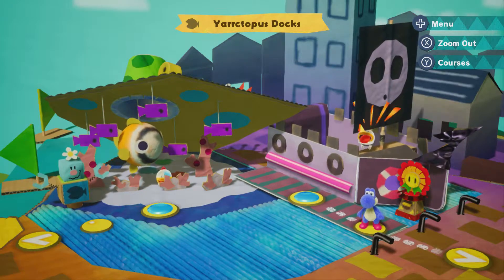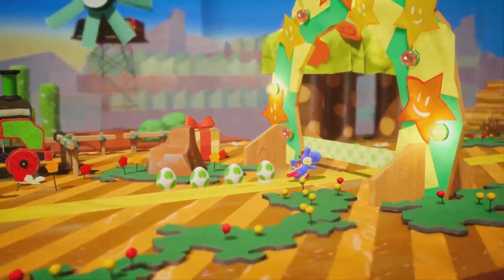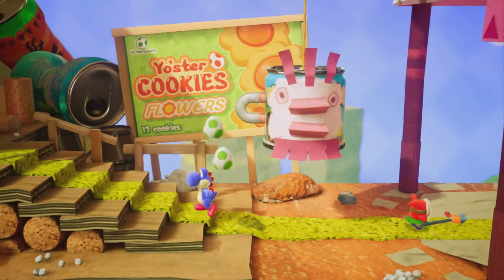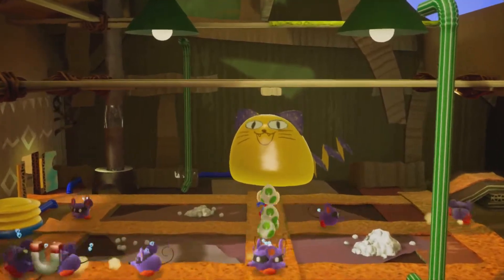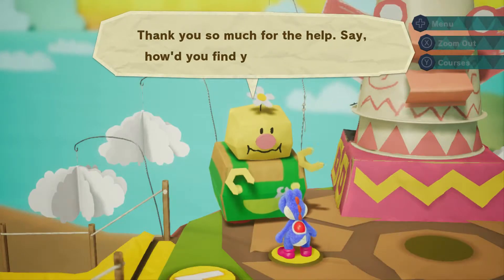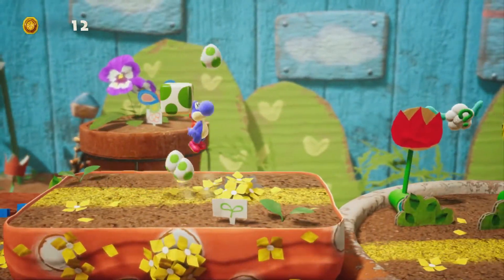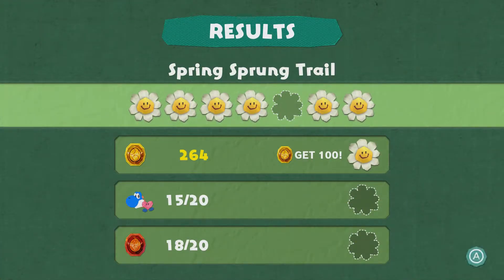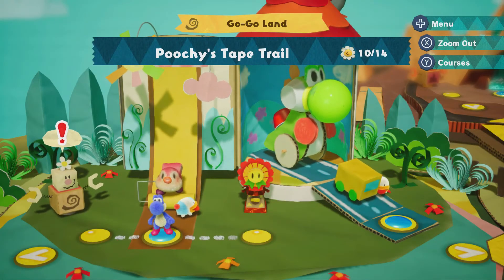Let's Play Yoshi's Crafted World - Part 3: Walking To Tin Condor